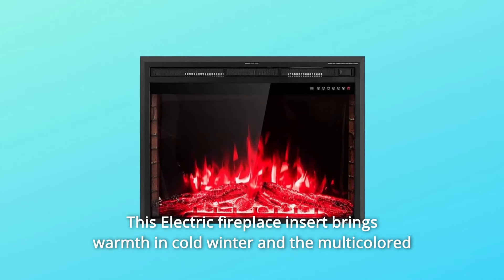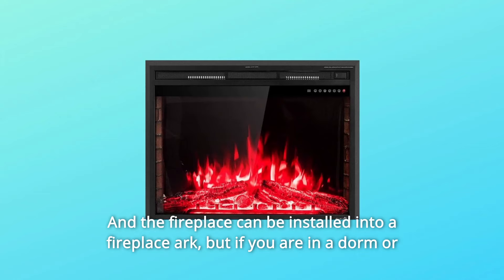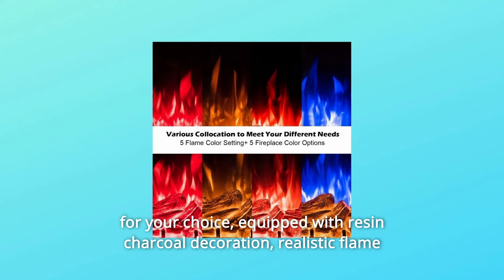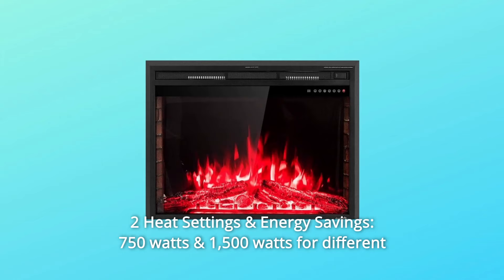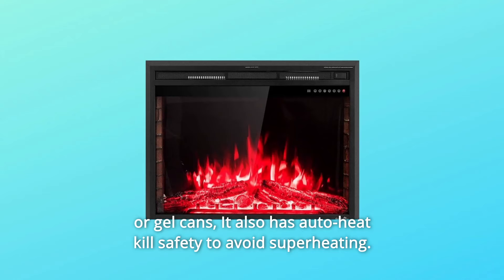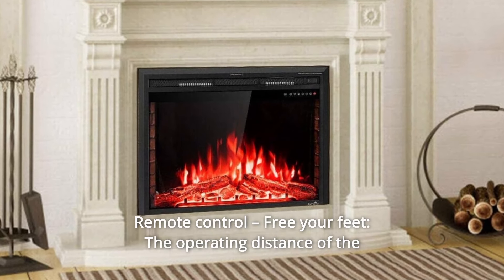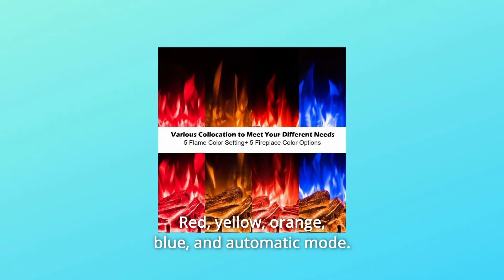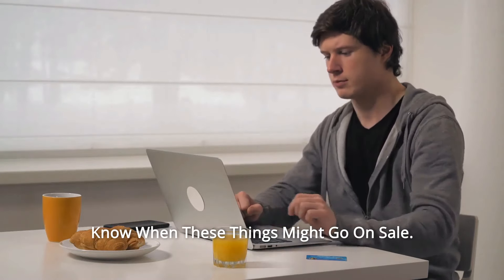Tangkula Electric Fireplace Insert 36 Review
Check Amazon's latest price (These things might go on Sale)

This electric fireplace insert provides warmth throughout the harsh winter months, and the colourful realistic flame creates a contemporary and wonderful ambiance in your house. You may use the remote control to operate the fireplace insert without having to get up. In the early winter and spring, you may select 750 watts, and in the late winter, you can choose 1,500 watts. Realistic timber frame evokes memories of your grandfather or childhood. And, although the fireplace may be placed in a fireplace ark, it can also be utilised free-standing in a dorm or rental.

Number one: Gorgeous Realistic Flame Effects: It includes 5 flame colours and 5 flame bed colours to choose from, as well as resin charcoal adornment. The realistic flame will provide you with a better visual experience.

Number 2: Multi Operating Modes: 5 flame speed modes and 5 flame brightness levels can be selected based on your needs, 1 hour to 8 hour timer control and sleep mode with all lights turned off while heating will create a comfortable environment, automatic design (the flame colour and brightness will change automatically).

Number 3. 2 Heat Settings & Energy Savings: 750 watts & 1,500 watts for various rooms and weathers that can be changed to keep you warm while also saving you money. It also features energy-saving L E D technology. Supplemental zone heating is available for up to 400 square feet.

Number 4 Safety Design: Because there are no actual flames, it does not need the use of gas, ethanol, propane, or gel cans. It also includes auto-heat kill safety to prevent overheating. Infrared heat is beneficial for keeping natural humidity in the air without drying out the space.

Number 5: It's simple to put together: 36 inches by 9 inches by 27 inches. Recessed Fireplace Insert, It is simple to install and suitable for a variety of settings such as the house, workplace, or wherever heat and ambience are required.

Sixth, use a remote control to free your feet: The remote control has a working range of approximately 26 feet. The distance is appropriate for most homes, dormitories, or workplaces. You can adjust the temperature or colour without standing if you are lying in a warm bed or concentrating on your job.

Number 7: Realistic flame: The colour of the burning wood and flame may be adjusted to suit your mood. Red, yellow, orange, blue, and automated modes are available. Control allows you to alter the colour of the flame and log-bin, as well as the pace and dimmer of the flame. At midnight, you may turn out all lights while heating. The object serves as both a heater and a decorative piece in your home.

Searches related to Tangkula Electric Fireplace Insert 36 Review